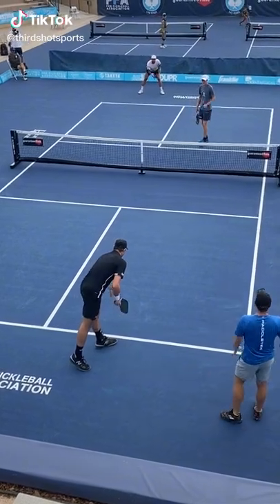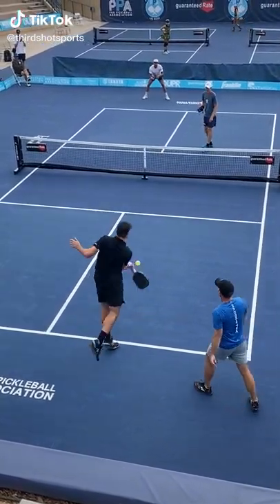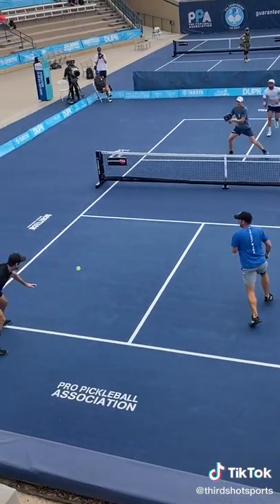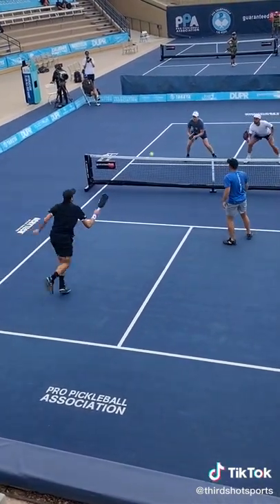Pickleball.... A great point!!